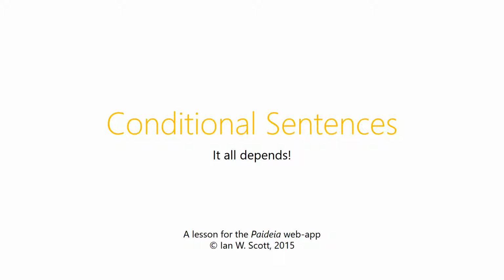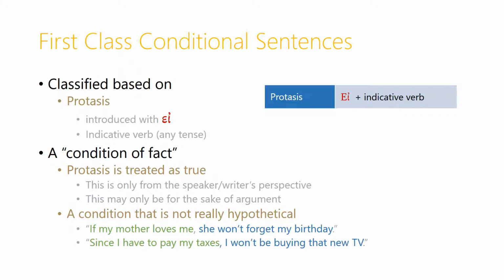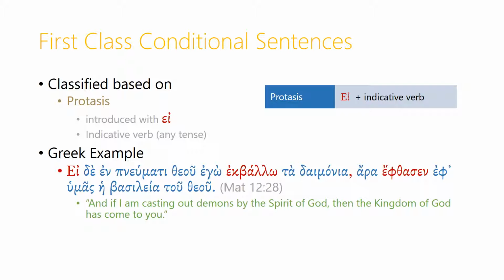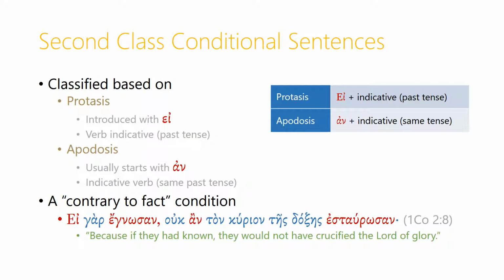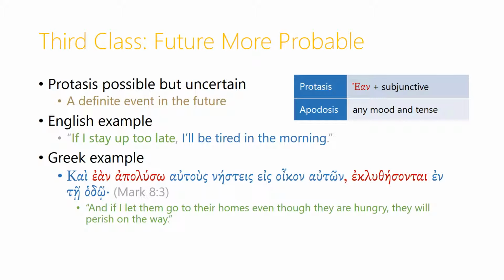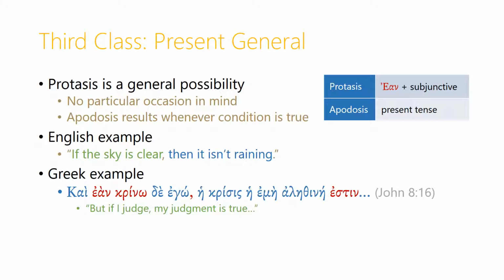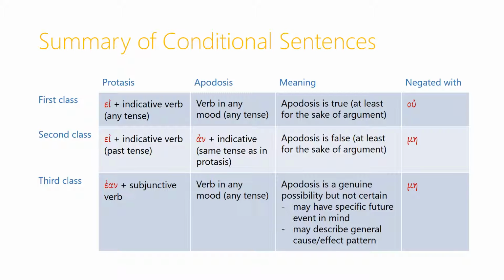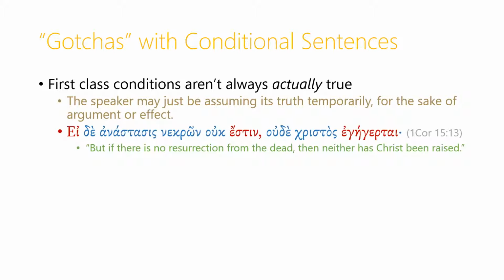18.2 Conditional Sentences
Introduces the first three classes of conditional sentence in Greek.